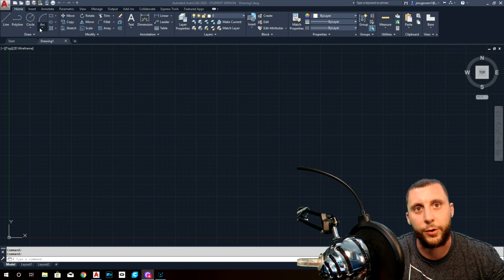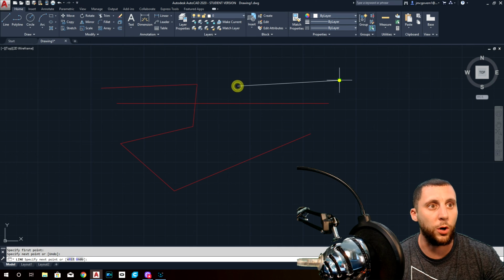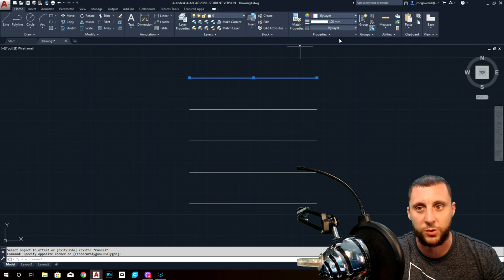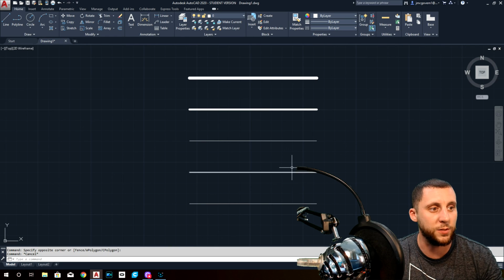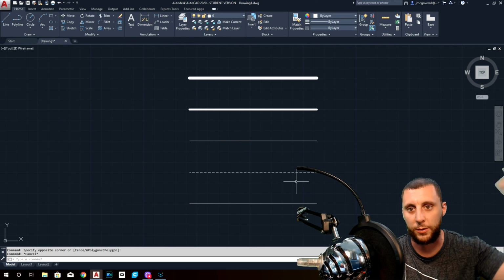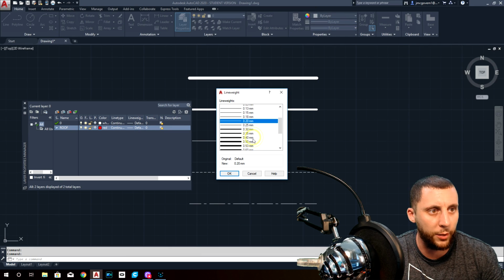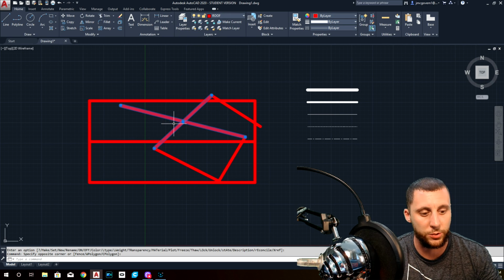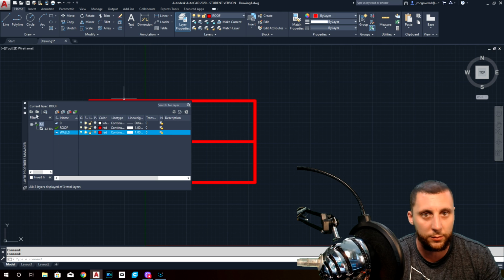AutoCAD 2020 / 21 / 22 - Line Color, Line Weights, Line Types and Layers!